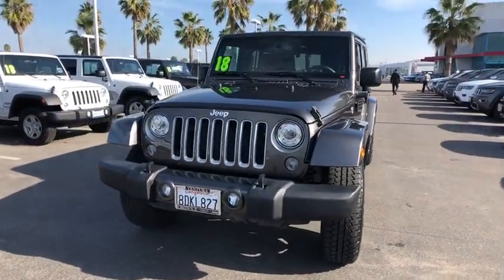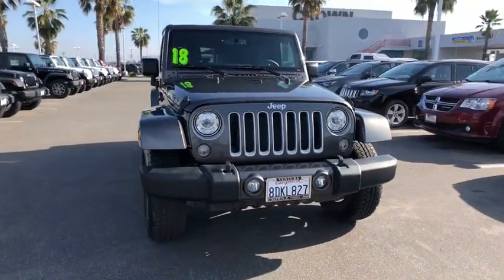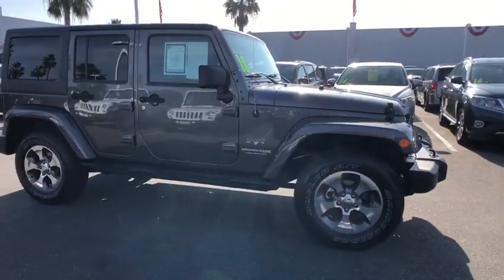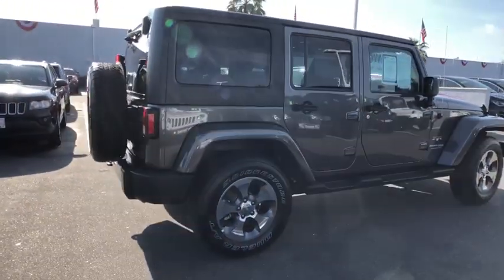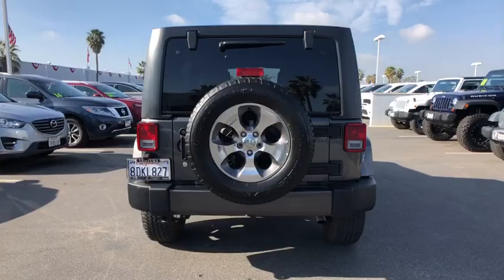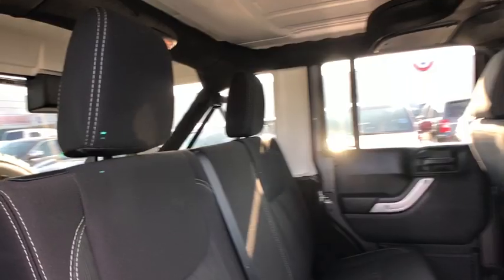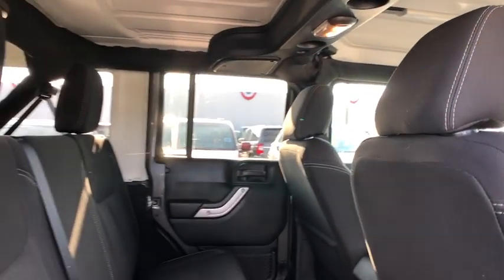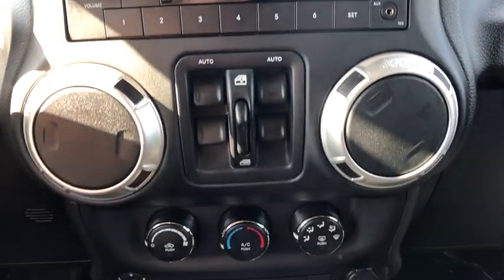2018 Jeep Wrangler JK Unlimited Ventura, Oxnard, San Fernando Valley, Santa Barbara, Simi Valley, CA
Granite Crystal Metallic Clearcoat Used 2018 Jeep Wrangler JK Unlimited available in Ventura, California at

2018 Jeep Wrangler JK Unlimited Sahara - Stock#: 60391 - VIN#: 1C4HJWEG4JL930640

Crown Dodge
6300 King Drive

QUICK ORDER PACKAGE 24G  -inc: Engine: 3.6L V6 24V VVT  Transmission: 5-Speed Automatic (W5A580)  Body Color/Accent Color Grille  Body Color Appliques Rear Bumper  Body Color Appliques Front Bumper,GRANITE CRYSTAL METALLIC CLEARCOAT,BLACK  CLOTH SEATS W/ADJUSTABLE HEAD RESTRAINTS,3.21 REAR AXLE RATIO  (STD),ENGINE: 3.6L V6 24V VVT  (STD),BLACK 3-PIECE HARD TOP  -inc: Rear Window Defroster  Delete Sunrider Soft Top  Freedom Panel Storage Bag  Rear Window Wiper/Washer,MANUFACTURER'S STATEMENT OF ORIGIN,WHEELS: 18  X 7.5  POLISHED SATIN CARBON  (STD),SUPPLEMENTAL FRONT SEAT SIDE AIR BAGS,TRANSMISSION: 5-SPEED AUTOMATIC (W5A580)  -inc: Hill Descent Control  Tip Start,Four Wheel Drive,Power Steering,ABS,4-Wheel Disc Brakes,Brake Assist,Brake Actuated Limited Slip Differential,Aluminum Wheels,Tires - Front All-Terrain,Tires - Rear All-Terrain,Conventional Spare Tire,Convertible Soft Top,Tow Hooks,Heated Mirrors,Power Mirror(s),Intermittent Wipers,Variable Speed Intermittent Wipers,Privacy Glass,Rollover Protection Bars,Running Boards/Side Steps,Power Door Locks,Fog Lamps,Automatic Headlights,AM/FM Stereo,Satellite Radio,CD Player,MP3 Player,Steering Wheel Audio Controls,Auxiliary Audio Input,Pass-Through Rear Seat,Rear Bench Seat,Adjustable Steering Wheel,Trip Computer,Power Windows,Leather Steering Wheel,Keyless Entry,Cruise Control,A/C,Cloth Seats,Bucket Seats,Driver Vanity Mirror,Passenger Vanity Mirror,Auto-Dimming Rearview Mirror,Floor Mats,Engine Immobilizer,Security System,Traction Control,Stability Control,Tire Pressure Monitor,Driver Air Bag,Passenger Air Bag,Passenger Air Bag Sensor,Child Safety Locks